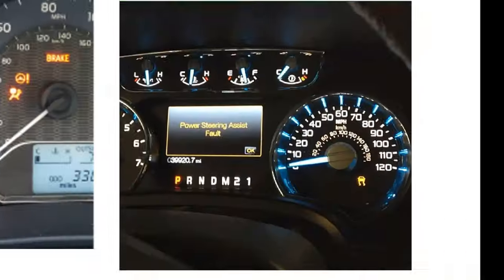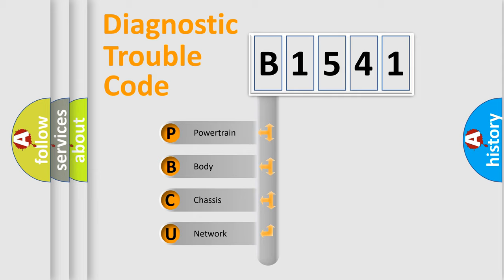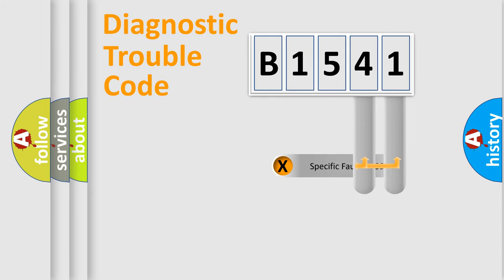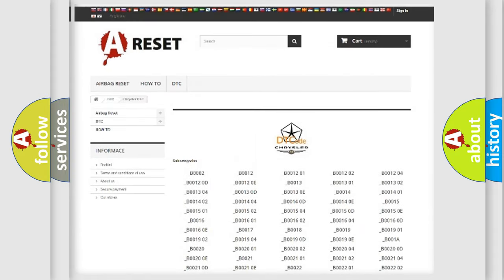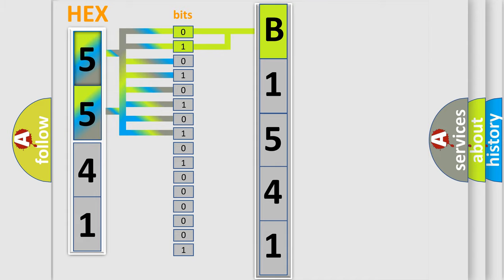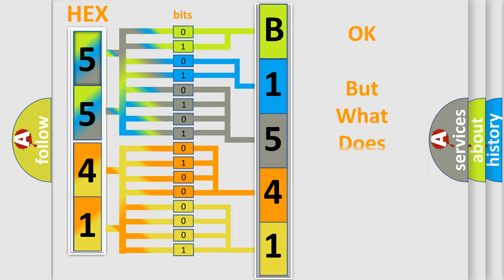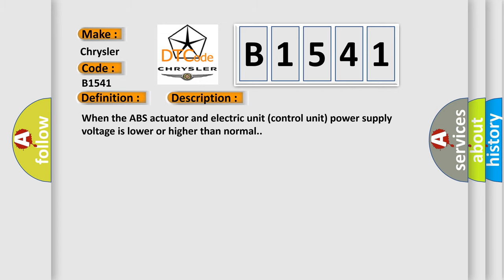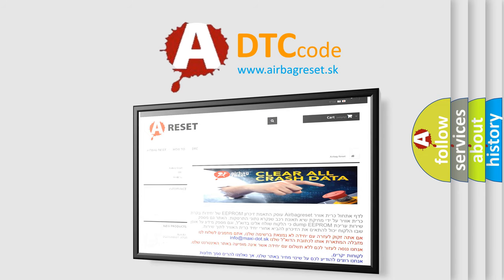DTC Chrysler B1541 Short Explanation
Contents:
0:21 Basic DTC analysis according to OBD2 protocol standard.
1:48 Insight into programming
2:58 A diagnostically understandable description of the Diagnostic Trouble Code
3:05 Basic error definition

Make:
Chrysler
Code:
B1541
Definition:
Battery Voltage Abnormal to ABS Actuator
Description:
When the ABS actuator and electric unit (control unit) power supply voltage is lower or higher than normal.
Cause:
 Harness or connectorABS actuator and electric unit (control unit)FuseIgnition power supply systemBattery